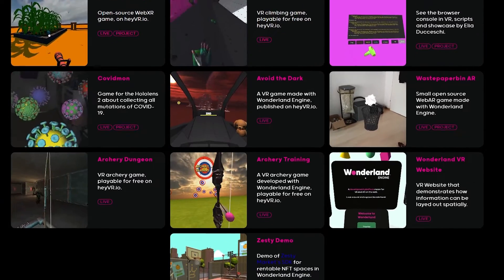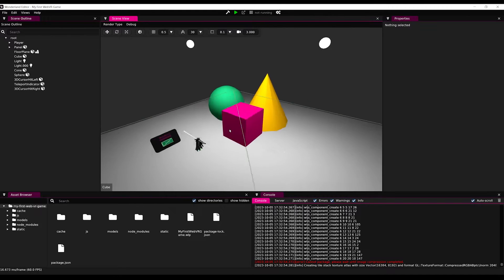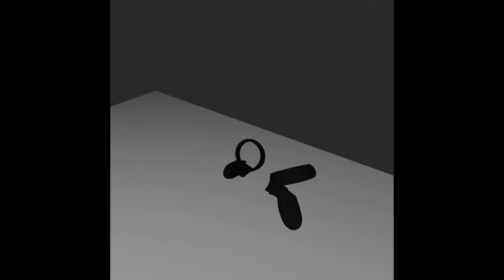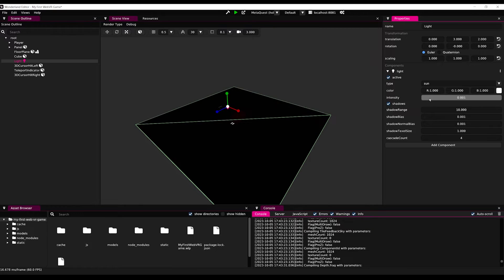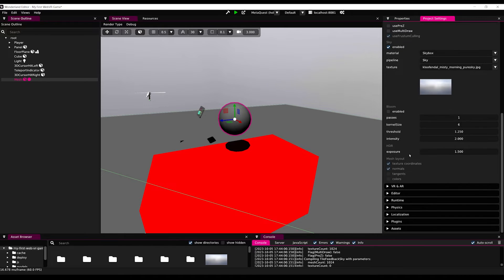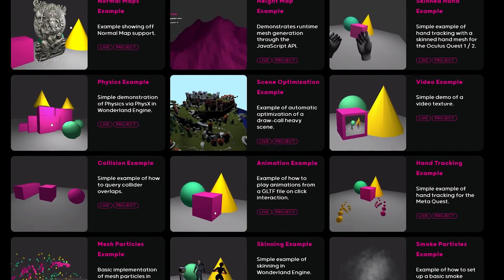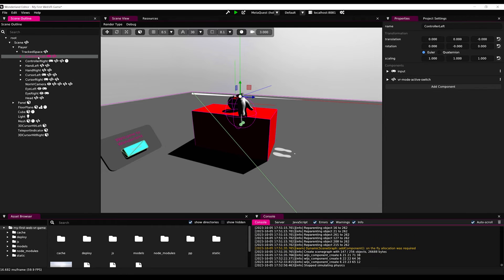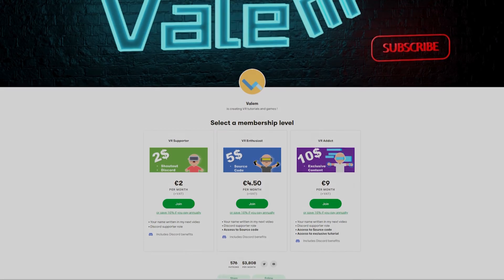How To Make a WebVR Game - Wonderland Tutorial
Welcome to my first tutorial on another engine than Unity which will share with you how to make your first web VR game using Wonderland Engine.

⌨️ Game Dev

👨‍🎓 Vr Dev